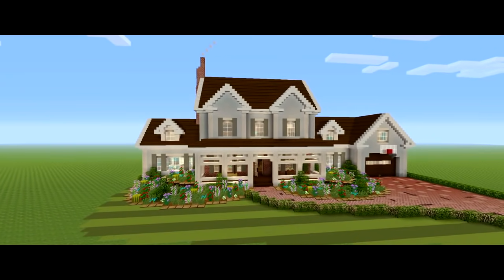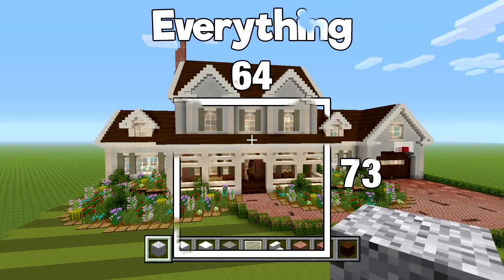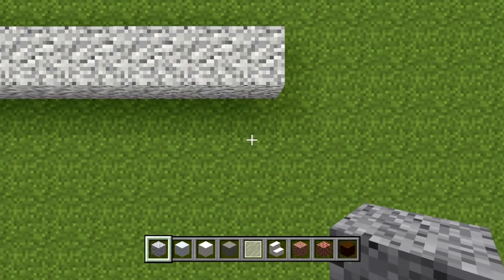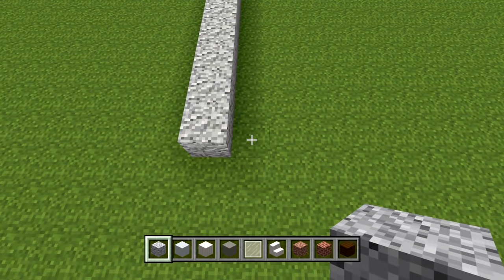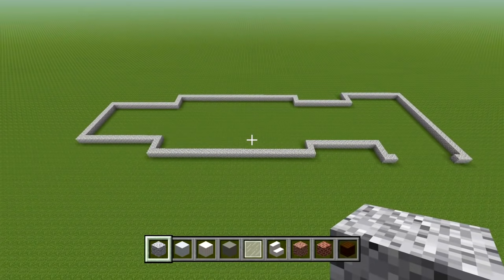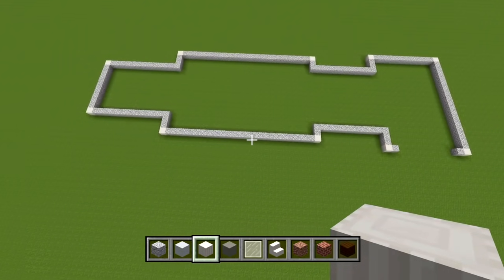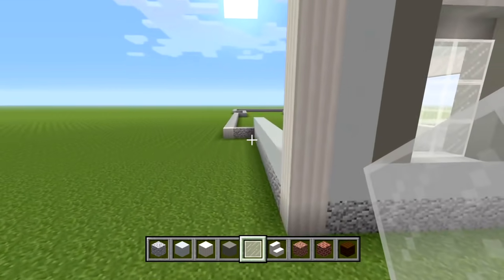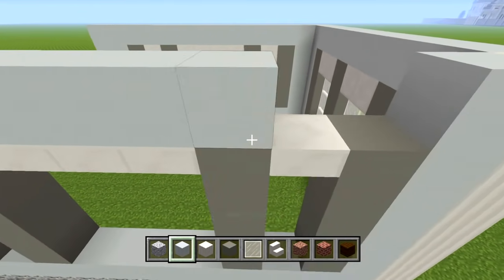Minecraft: How to Build a Suburban House | PART 1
In part 1 for this minecraft tutorial on how to build a suburban house, I will be showing you how to do the exterior walls for the first floor of the building.